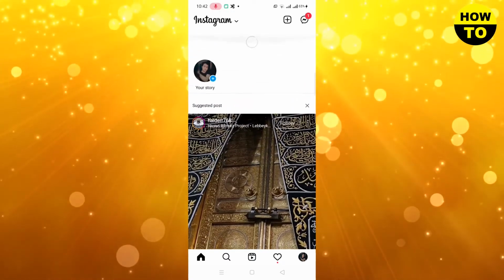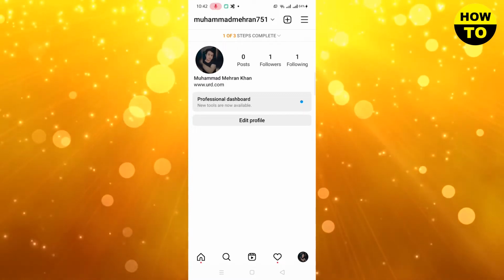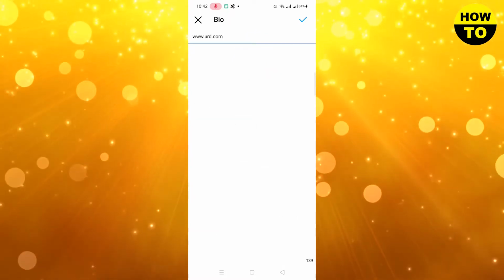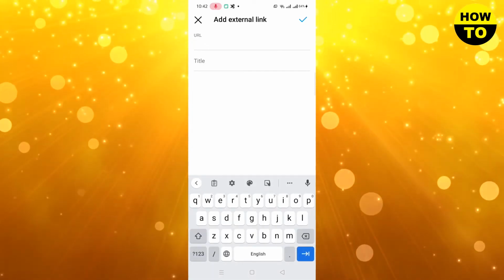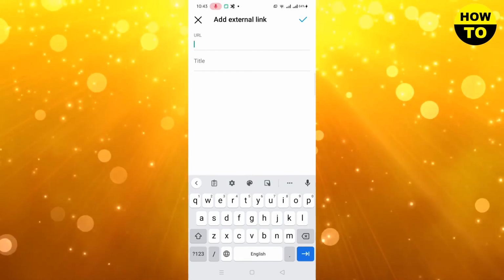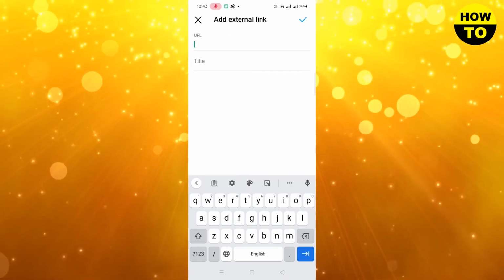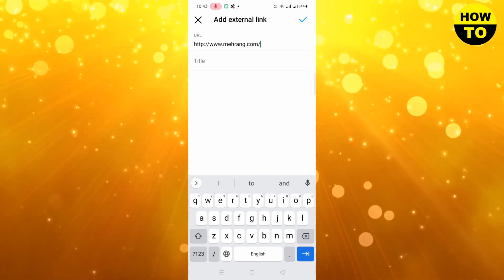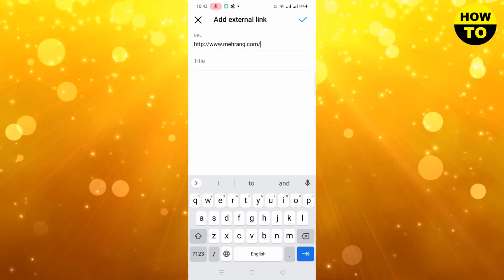How to Add A Clickable Link in Instagram Bio (2026)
How to Add A Clickable Link in Instagram Bio (202).

Learn How to Add A Clickable Link in Instagram Bio. It is really easy to do and learn to do it in just a few minutes by following this super helpful tutorial to get a better understanding of everything.